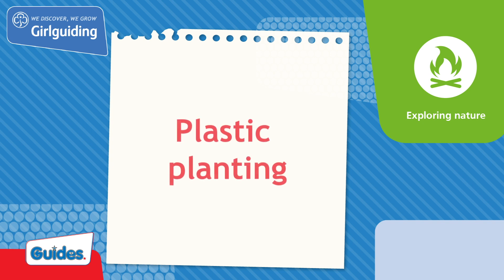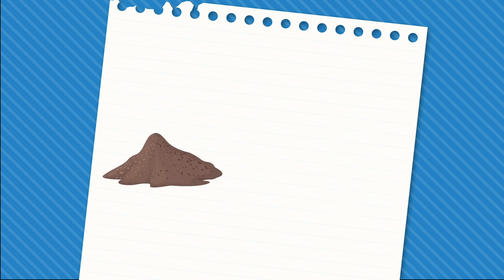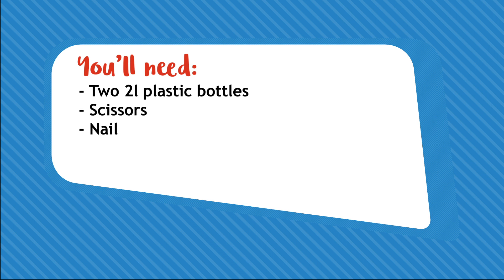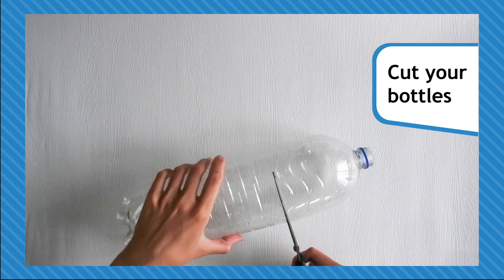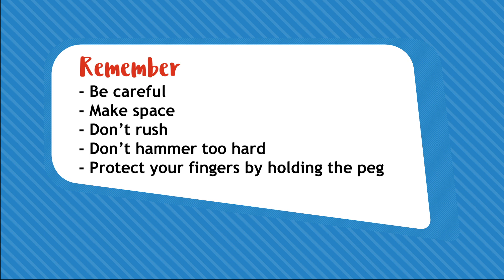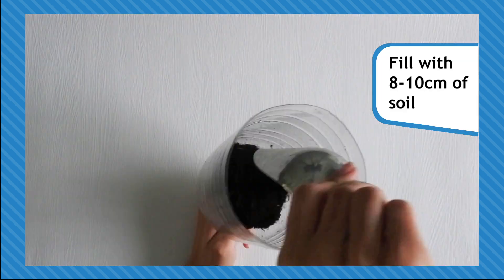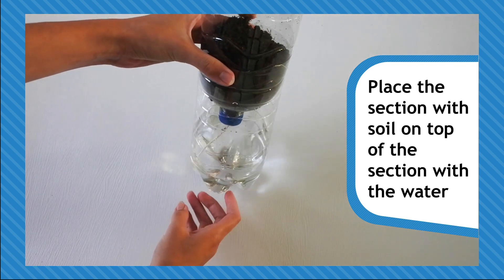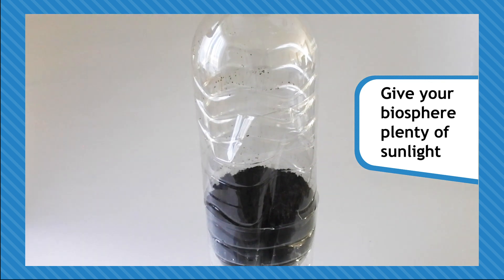Plastic planting – Exploring nature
Become an ecologist and create your own ecosystem in a bottle biosphere. Learn all about how everything on our earth is connected to sustain life.

What you need:
- Two 2l plastic bottles
- Scissors
- Nail
- String
- Potting soil
- Sticky tack
- Hammer
- Clothes peg
- Water
- Duct tape
- Seeds

If you’re a Guide and working towards your programme awards, you can use this unit meeting activity towards your Have Adventures theme award hours. Just make a note of the activity name and your unit leader can record them for you. You’re welcome to have a go at any of the how to activities, but only activities from your section can count towards your theme award hours